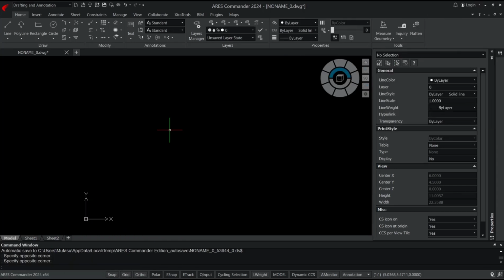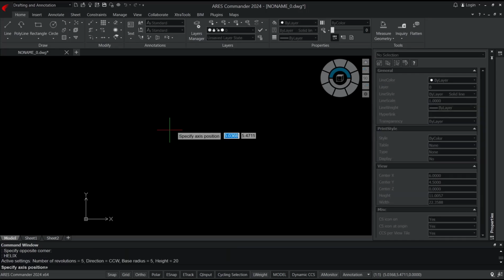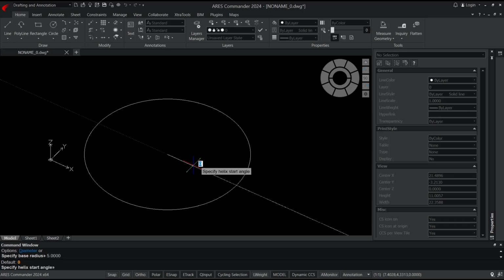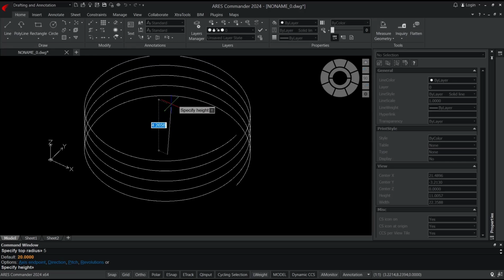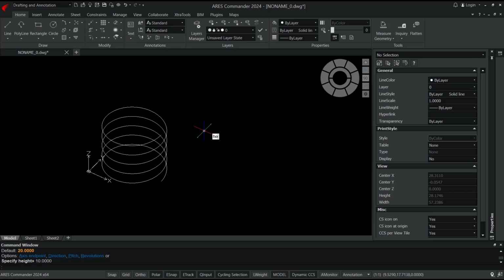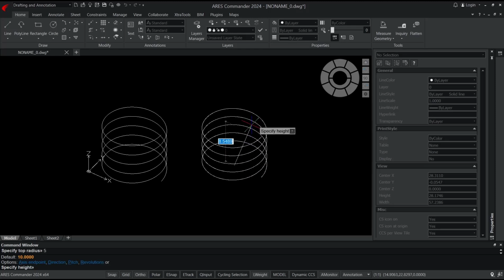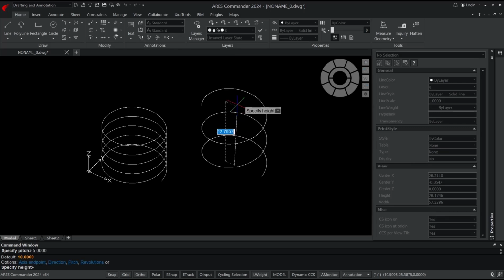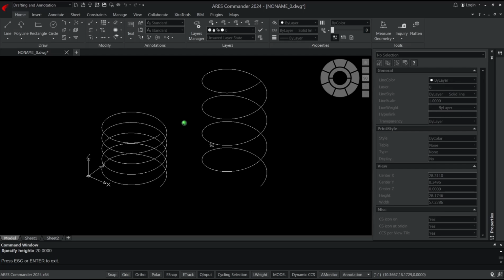Ares Commander How To Use Helix Command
Learn how to efficiently use the Helix command in Ares Commander with this step-by-step tutorial. Discover how to create and edit complex 2D and 3D shapes using the powerful Helix command, and take your design skills to the next level. Whether you're a beginner or an experienced user, this tutorial will help you master the Helix command and unleash your creativity in Ares Commander.